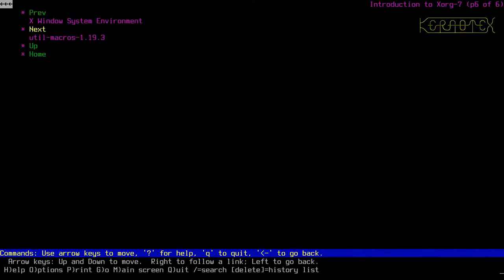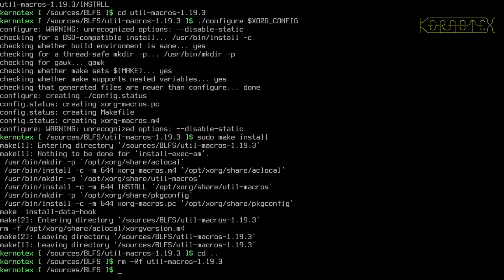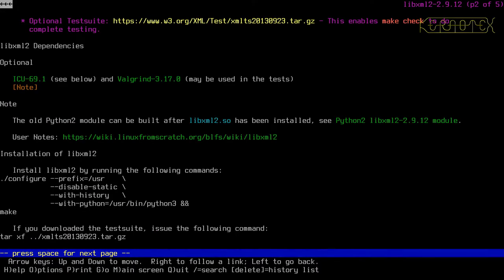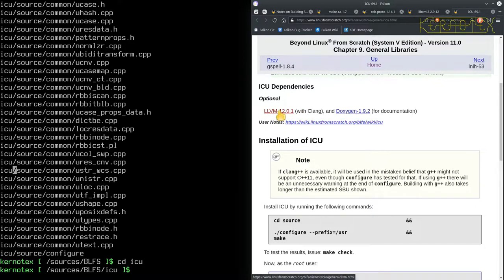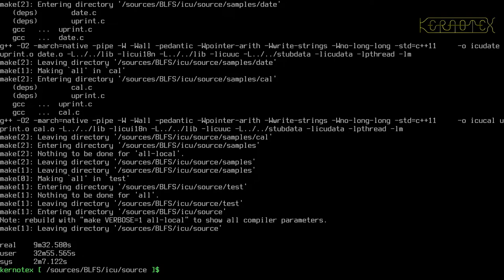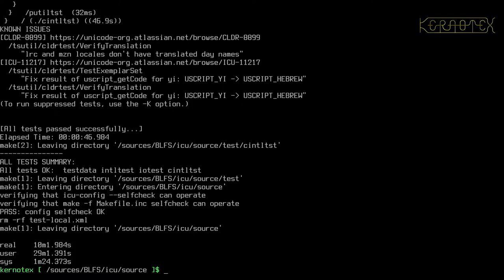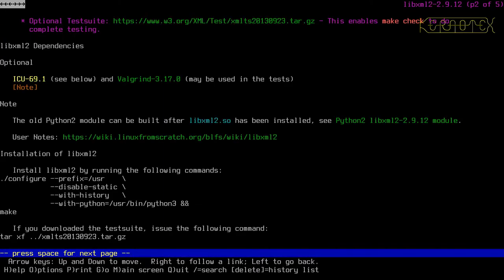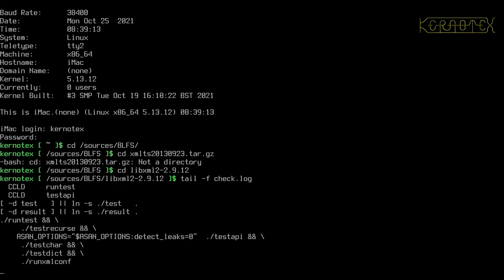22: X Windows 2: ICU & Libxml2 - BLFS 11.0 on iMac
Part 22: For X Windows, the packages ICU & Libxml2 are built.

1. WARNING!!! I set CFLAGS and CXXFLAGS for the duration of this build as I did for my LFS 11.0 videos. However I DO NOT RECOMMEND doing this. I believe this is why this build had so many problems.

2. I did no preparation for these videos so that I could present the compiling process as a kind of 'live' session to demonstrate how a typical build might go.